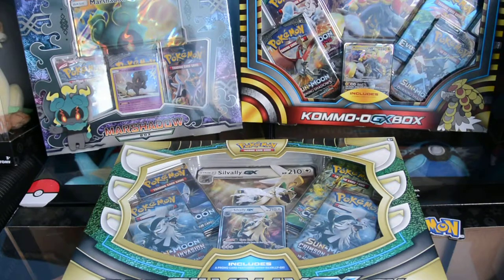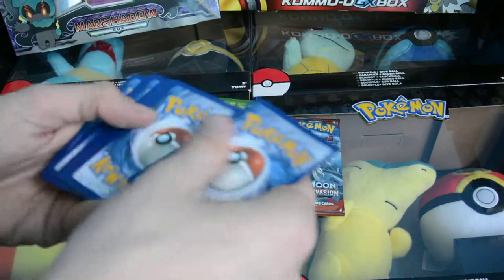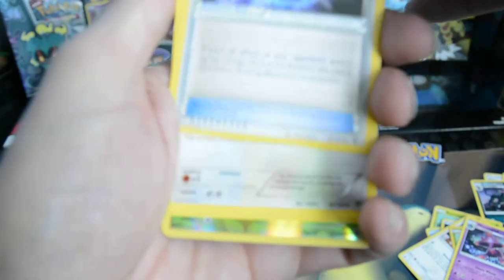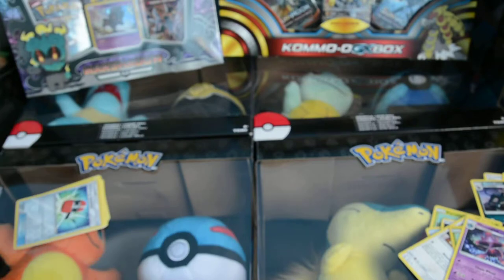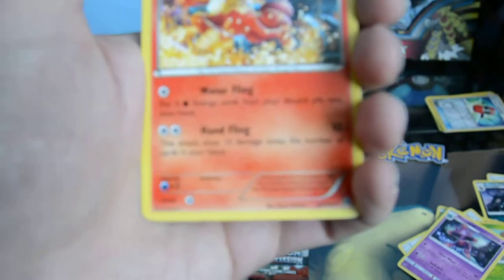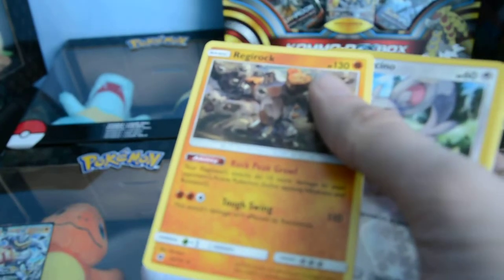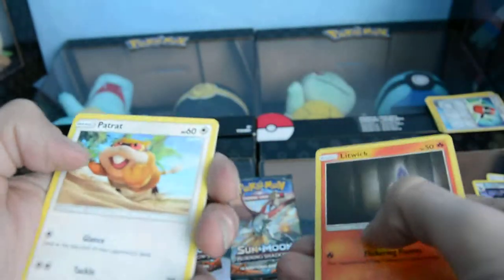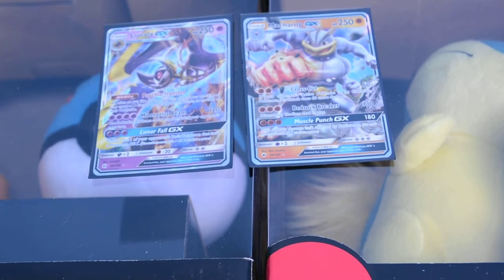Pokemon TCG Shiny Silvally GX, Marshadow & Kommo-o GX box openings